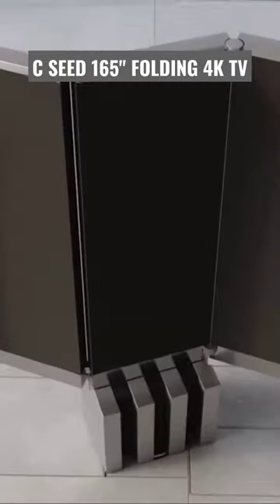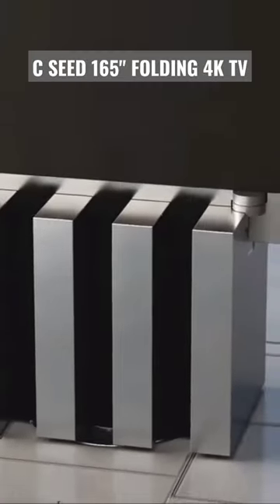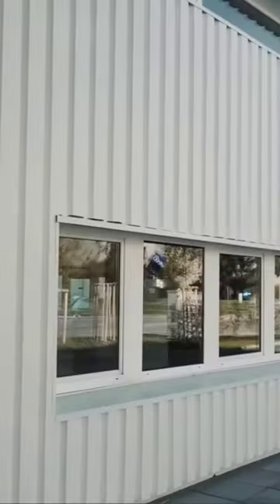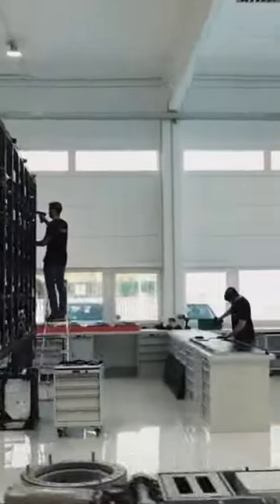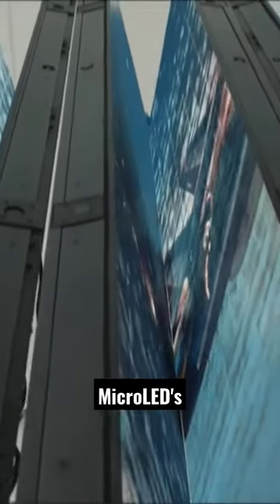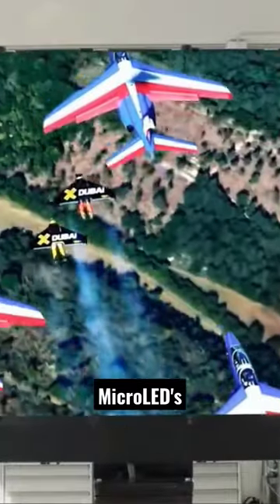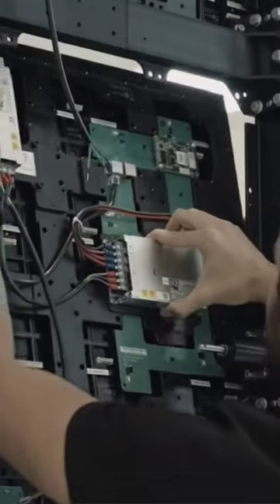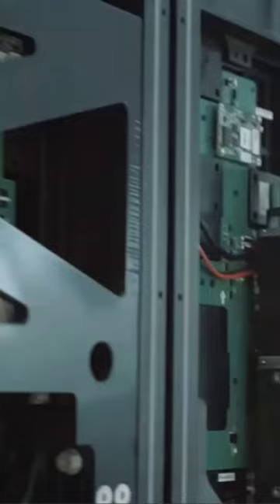C SEED 165" FOLDING 4K TV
This amazing 165" Folding 4K TV is a revolutionary product that offers a new level of luxury and functionality. This manufacturer has introduced a revolutionary luxury TV that redefines interior design. It is a sleek and minimalistic design with a 165 inch screen that rises from the floor at the push of a button. The 165" Folding 4K TV uses the latest 4K MicroLED technology to achieve superior contrast, brightness and color spectrum. The black color is deep and accurate, creating stunning contrast and perfect detail without glare. This model has twice the color purity of conventional LEDs, providing true-to-life colors. The MicroLEDs are made of long-lasting materials, giving the screen a potential lifespan of up to 100,000 hours. This company leads the way with its patented game-changing Adaptive Gap Calibration system, which creates totally seamless foldable 4K/8K TV surfaces without any visible gaps. The AGC technology autonomously calibrates the corresponding LEDs' specific brightness to render gaps invisible, ensuring the perfectly seamless indoor TV experience. This 165" Folding 4K TV is an exciting addition to luxury homes and business locations, adding a spectacular feature to unclutter walls. Its visually coherent, luxuriously minimalist, and aggressively elegant design makes it an outstanding entertainment experience that pushes every existing envelope of philosophy, design, engineering, and technology. The onboard 2.1 high-end audio provides total quality sound to match the screen's unparalleled visual quality, with the soundbar organically integrated into the frame design. With its cutting-edge technology, it sets a new standard for luxury TV and revolutionizes the way we view television. Be prepared to open your wallet though, this incredible tech will cost you around $400,000 dollars! @Top_Tech_TV